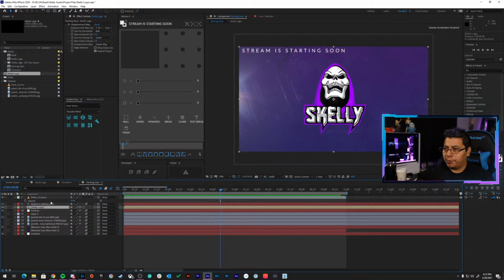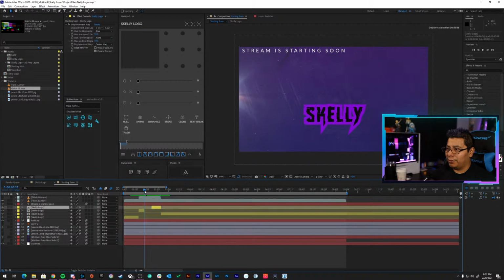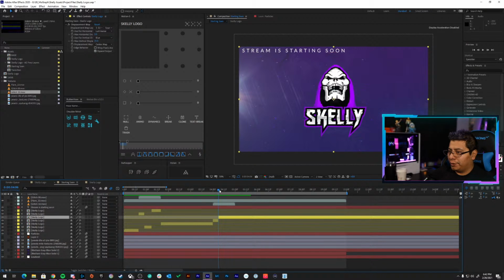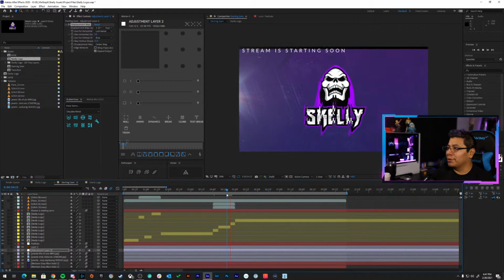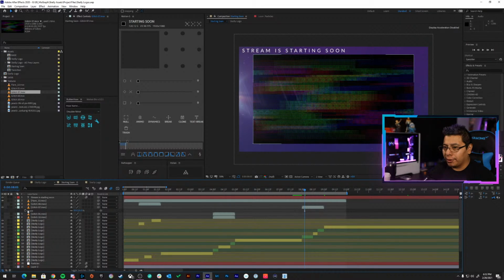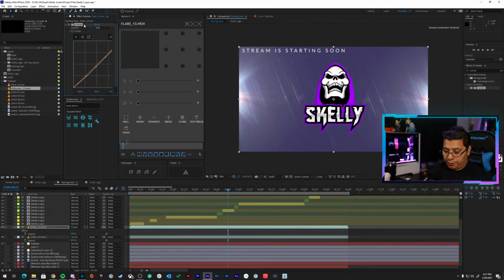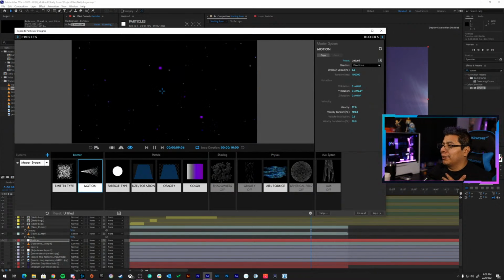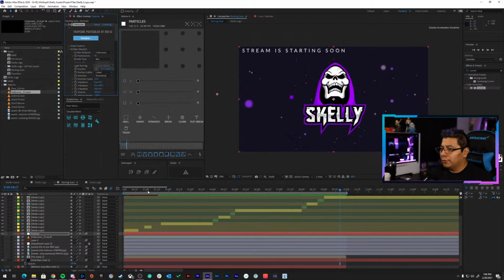🔴 LIVE NOW 🔴 Creating Stream Scenes in After Effects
Creating some screens and animated logos for a streamer in After Effects and Illustrator.

Tune in live weeknights at 7:30​